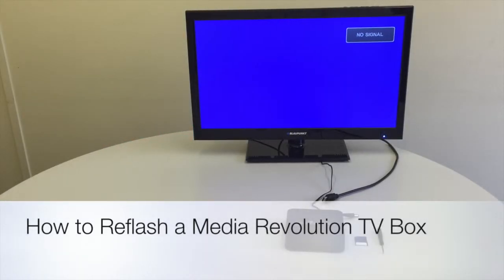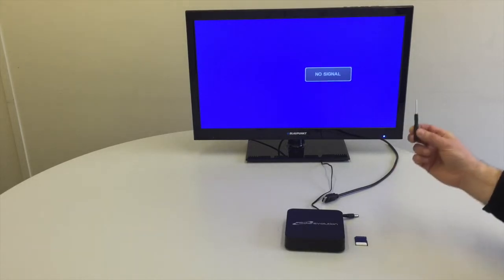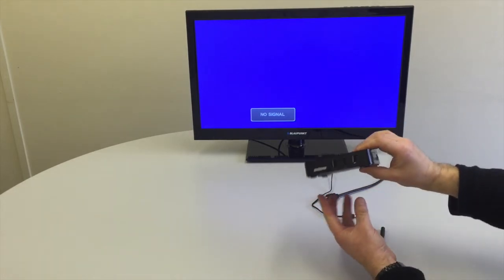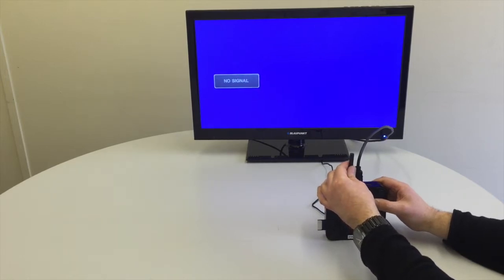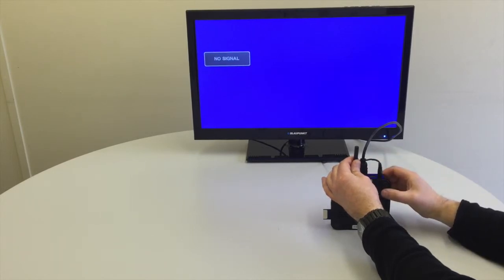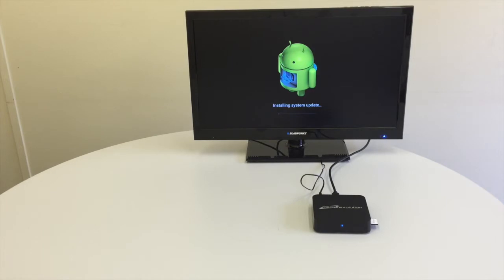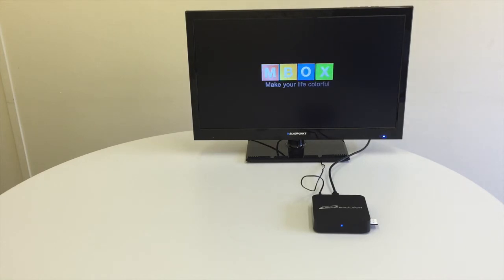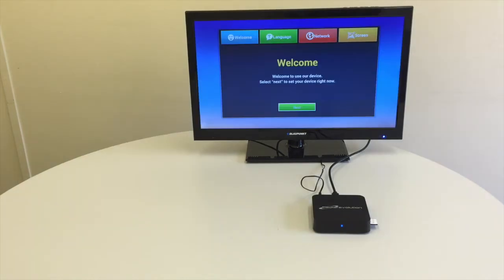Media Revolution XBMC Box Reflash Instructions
This is a guide showing how to reflash software onto a Media Revolution XBMC TV Box.